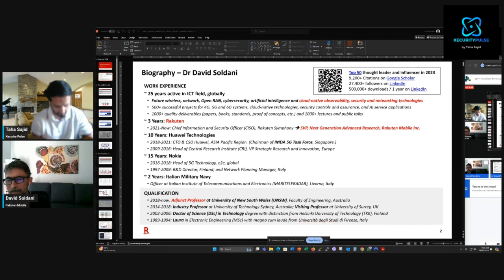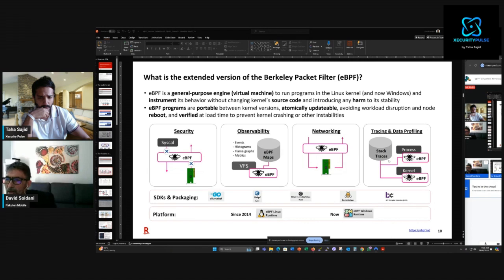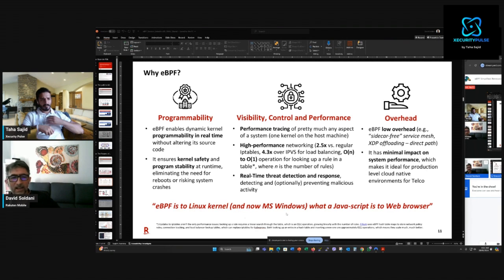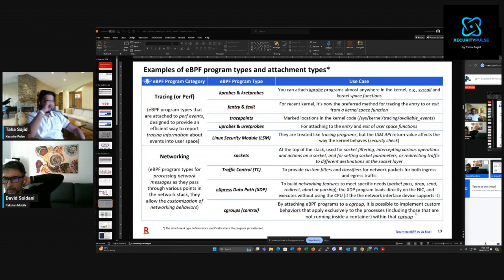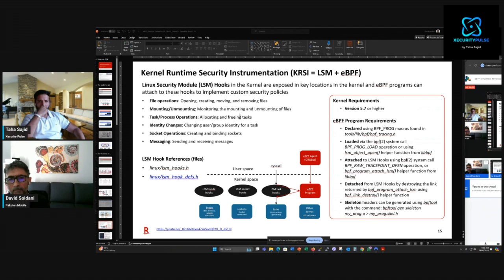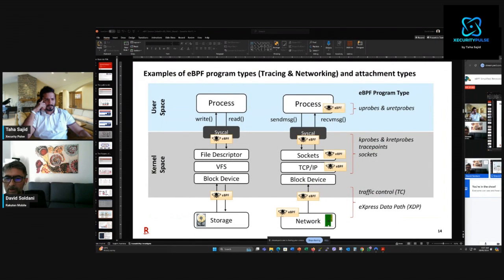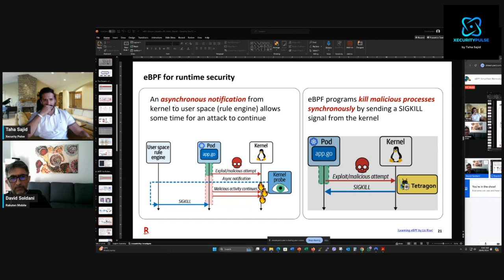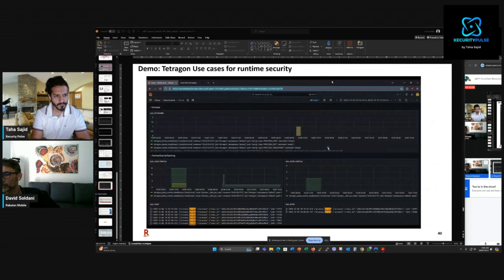🚀Transforming Cybersecurity in Modern Infrastructure 🔐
It is an incredible session featuring insights from two industry leaders:

👨‍🎓 David Soldani, Rakuten Mobile, Inc.
👨‍🎓 Taha Sajid - CISSP, MSc, Founder of Xecurity Pulse

Here are some key takeaways:

🔹 eBPF in Action: We explored how eBPF is a game-changer for real-time threat detection, enabling more responsive and efficient cybersecurity measures.

🔹 Best Practices: Our speakers shared valuable strategies on integrating eBPF seamlessly into existing infrastructure, emphasizing the importance of adaptability and continuous learning.

🔹 Strategic Transformation: We delved into how eBPF can elevate cybersecurity approaches, driving innovation and fortifying defenses against emerging threats.

If you missed the event or want to revisit the insights shared, here are some valuable resources:

Once again, Taha a thank you to you for having me, and to all attendees for making this event a success.

Let’s continue pushing the boundaries of cybersecurity together!